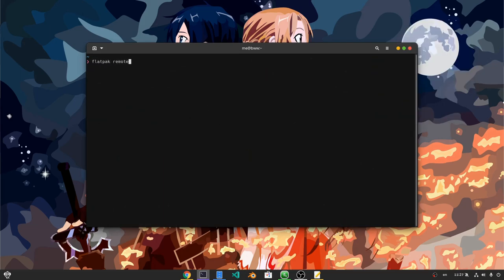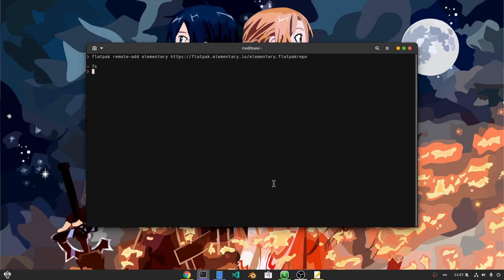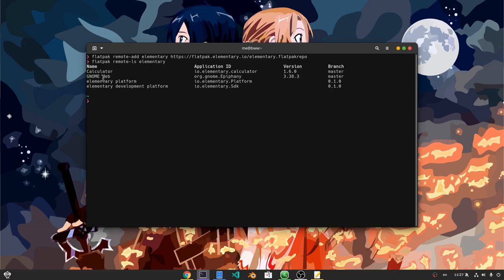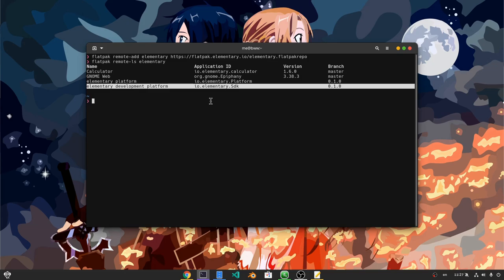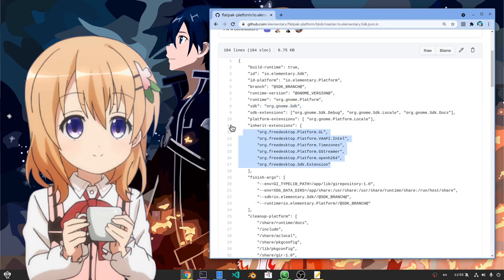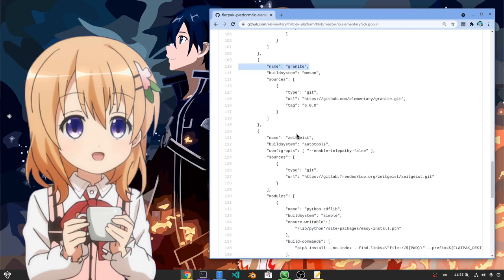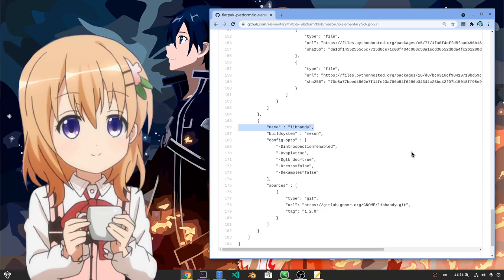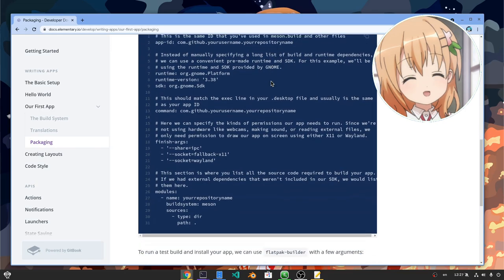elementary flatpak store is now online!!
so happy for that!! plus flatpak makes so much easier to get elementary and all elementary community apps outside the stupid Ubuntu!!

00:00 Flatpak
01:46 Chino's Idol